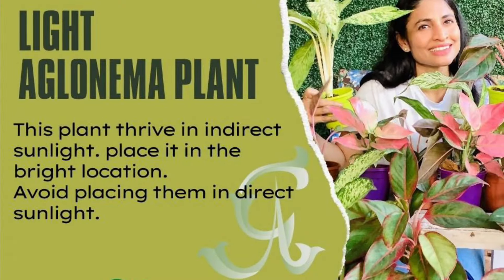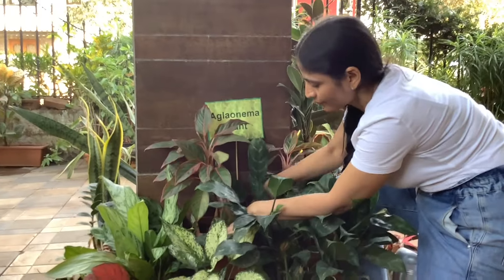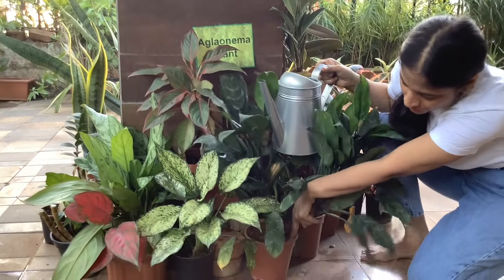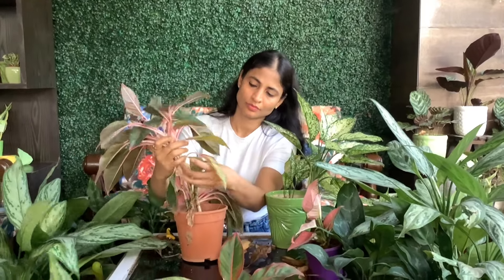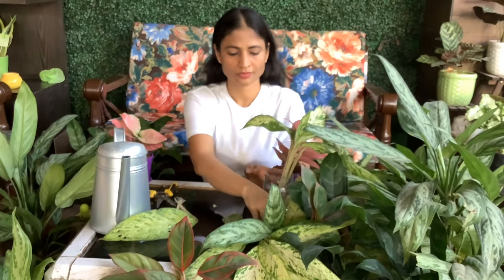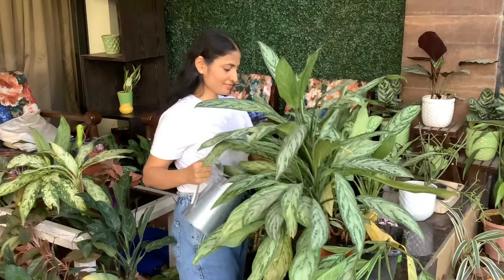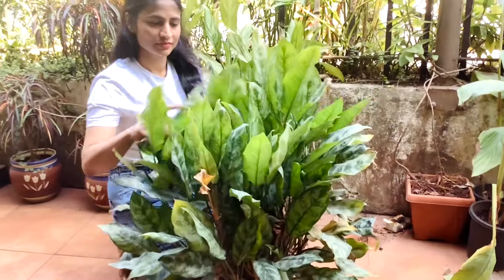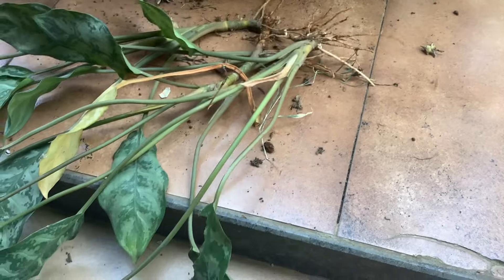Guide to Taking Care of Aglaonema Plants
Welcome to our comprehensive guide on caring for Aglaonema plants! Whether you're a beginner or an experienced plant parent, this video will provide you with all the essential tips and tricks to keep your Aglaonema thriving.

In this video, we'll cover everything from the ideal lighting conditions and watering schedule to the best soil mix and fertilization routine for your Aglaonema. We'll also discuss common issues such as pests and diseases and how to address them effectively to ensure the health and vitality of your plant.

With its striking foliage and low-maintenance nature, the Aglaonema is a perfect choice for adding greenery to your indoor space. By following the advice shared in this video, you'll be well-equipped to provide the optimal care your Aglaonema needs to flourish.

Let's dive in and learn how to nurture your Aglaonema plant to perfection.